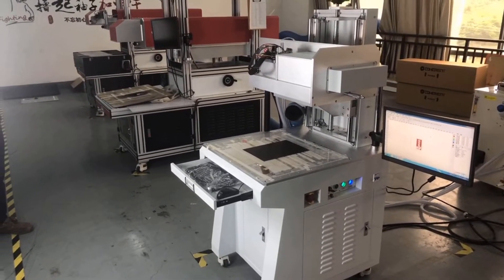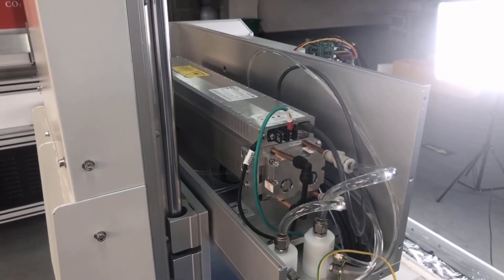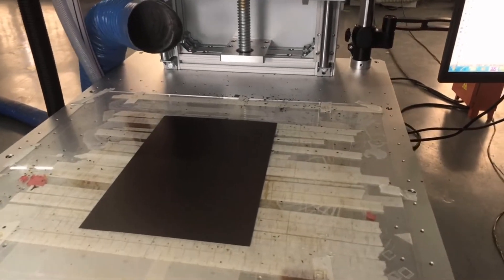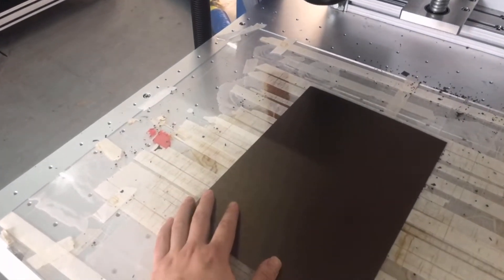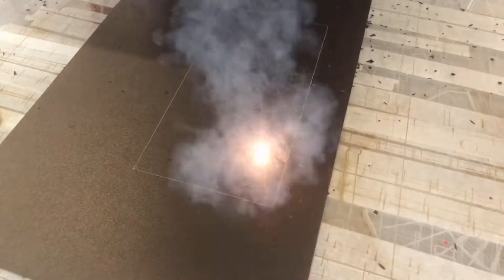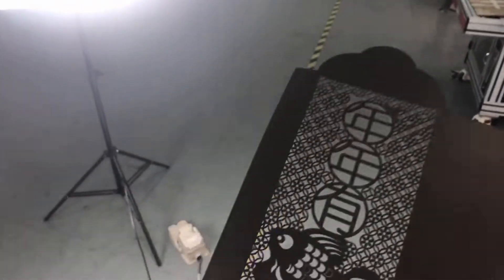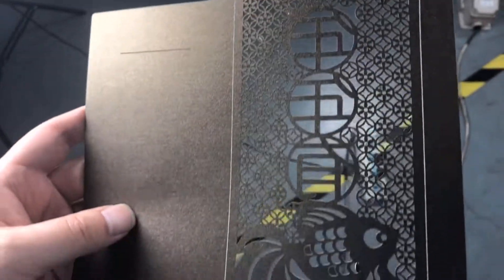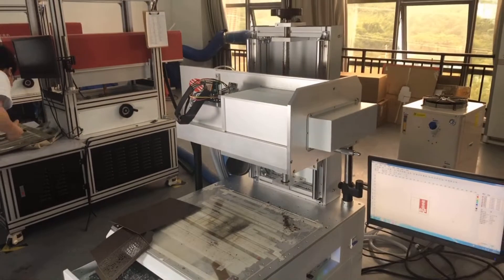ARGUS LASER + Newest cheap model for wedding invitation cards high speed laser cutting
Model: SCM1000
Laser Source: Coherent C55 R.F. metal laser source.
Max working area: 400x400mm
3D dynamic focusing scanning system